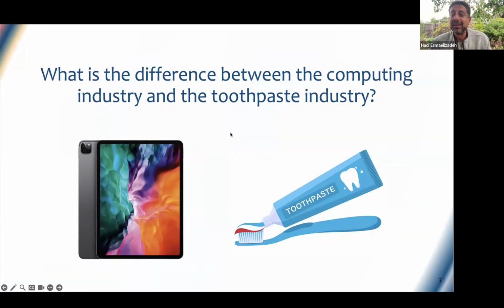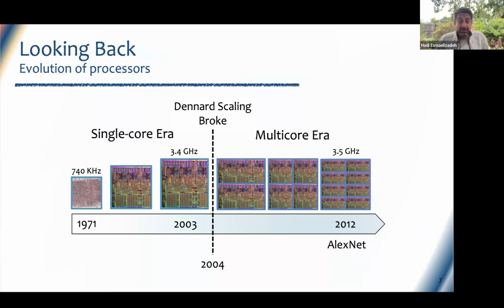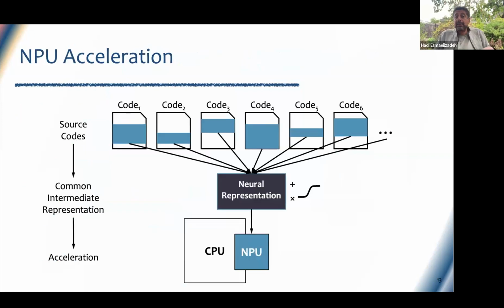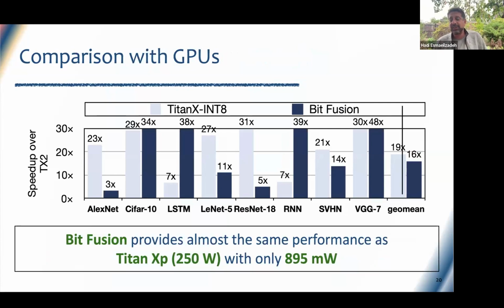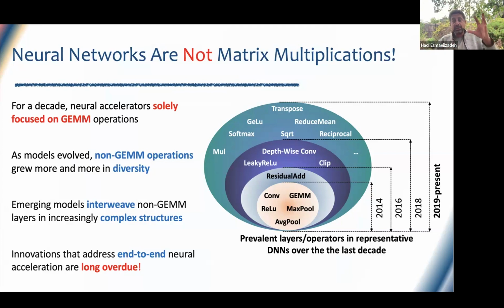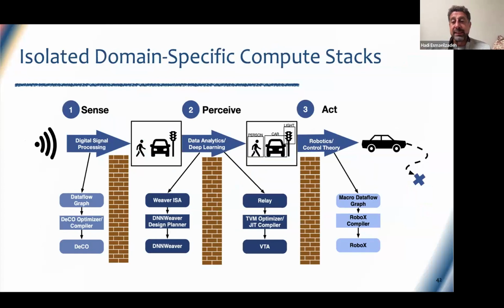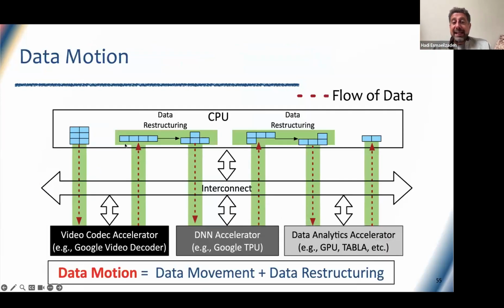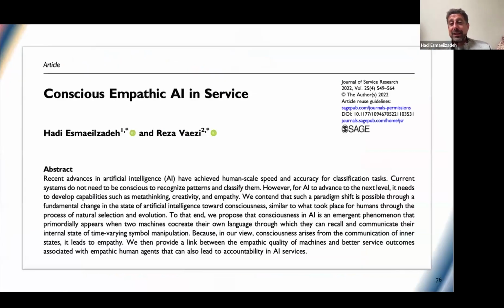DISCOVER-US Transatlantic Tech Talks: Hadi Esmaeilzadeh on cross-domain multi-acceleration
Accelerating neural networks in machine learning, the engine of artificial intelligence, has become a dominant quest for many in the technology industry. However, end-to-end applications go beyond neural networks; focusing exclusively on this one area comes at the expense of other domains such as database queries, compression, encryption, video coding, signal processing and traditional machine learning.

In this DISCOVER-US Transatlantic Tech Talk, Hadi Esmaeilzadeh (UC San Diego) takes us on a journey starting from Hadi's work that coined the term 'neural processing unit', exploring his group's ongoing research towards economically viable cross-domain multi-acceleration in the edge-to-cloud continuum.

Note: due to a loss of connection, there is a slight disjuncture in the slides around min. 34:00.